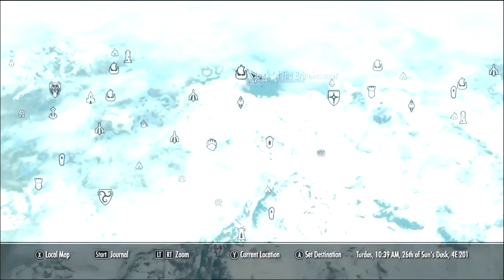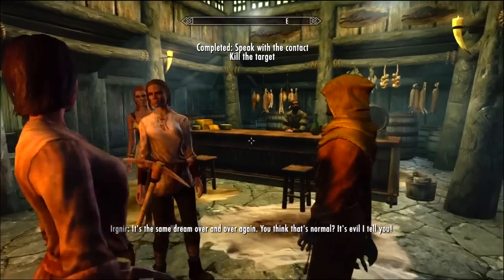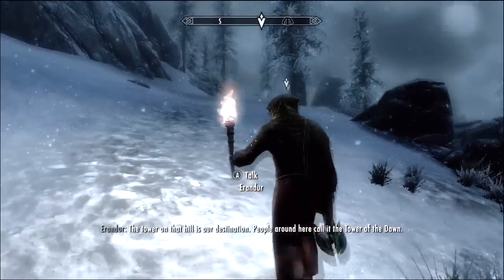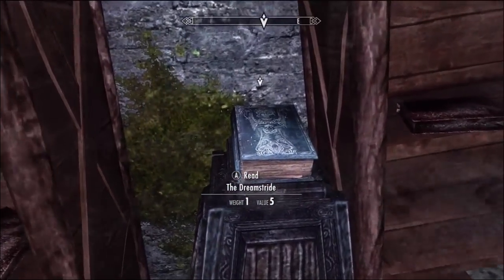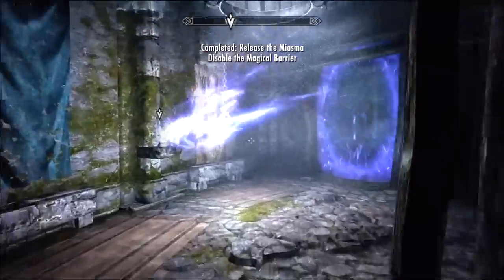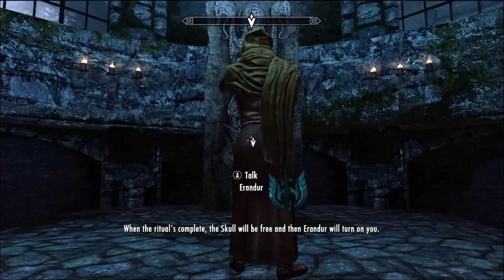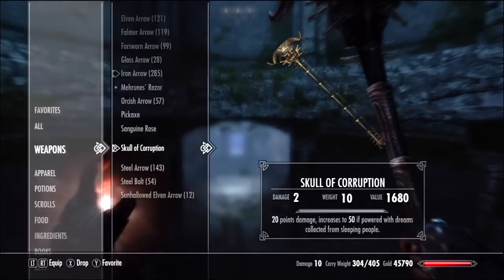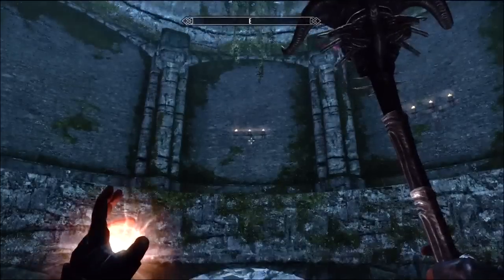Skyrim Tutorial - Skull of Corruption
Skyrim Vaermina's Daedric Shrine Quest: Skull of Corruption